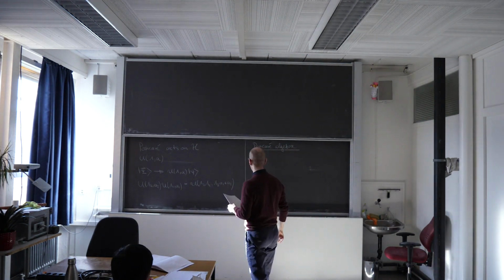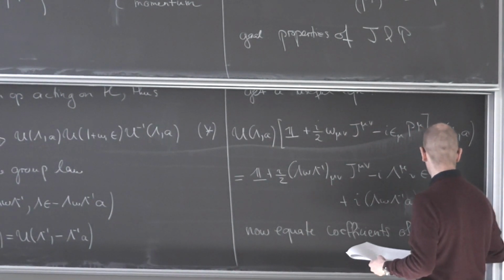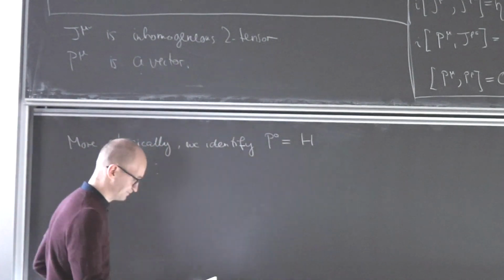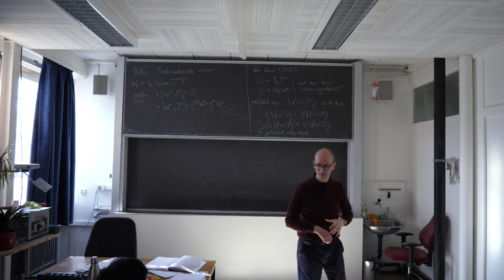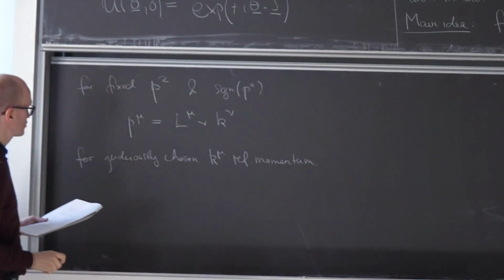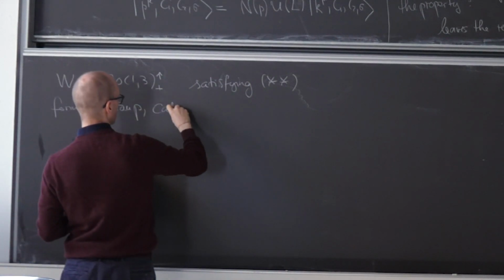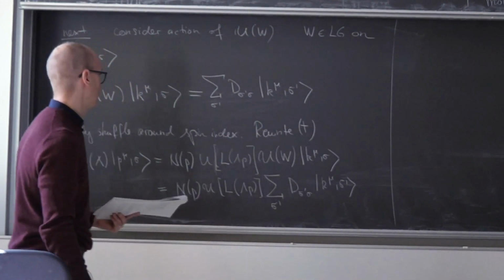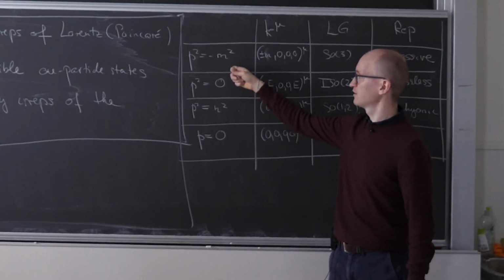NCCR SwissMAP - Topics in Gravity (2)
NCCR SwissMAP - Topics in Gravity, Prof. Julian Sonner (UniGE), 03 March 2020.